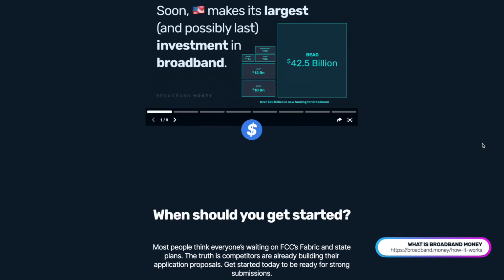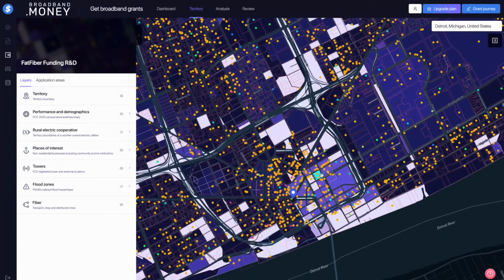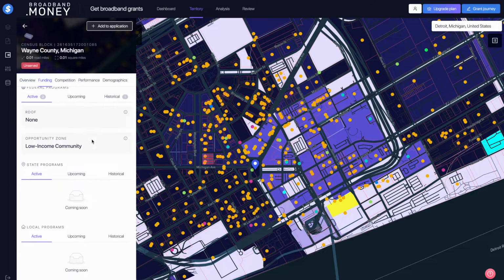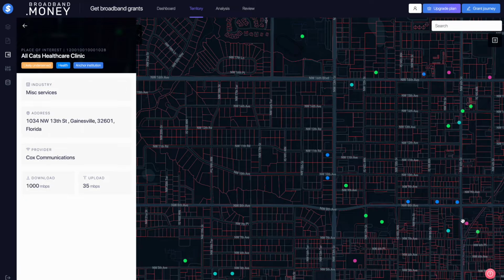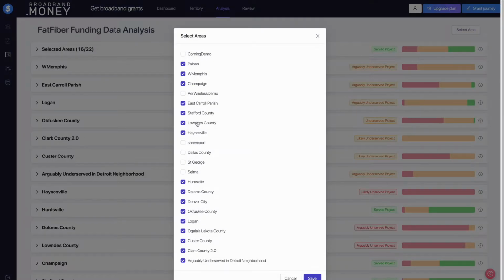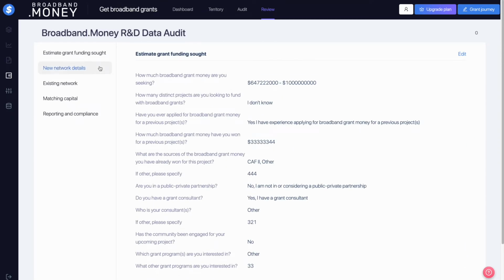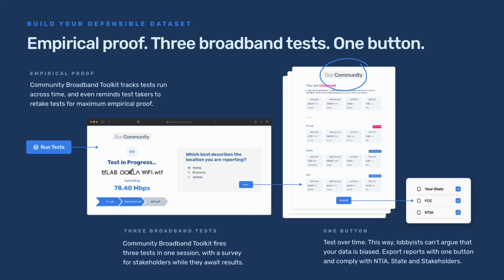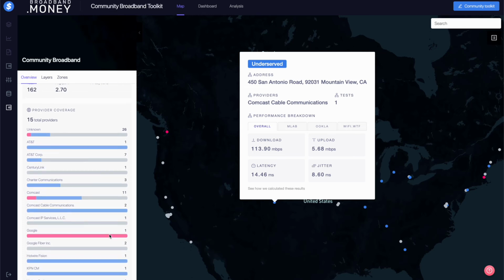What is Broadband.Money?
Watch a demonstration of Broadband.Money's geospatial platform and how it can help communities around the country create applications to win the broadband grants they deserve.